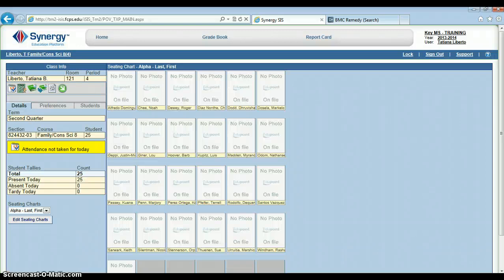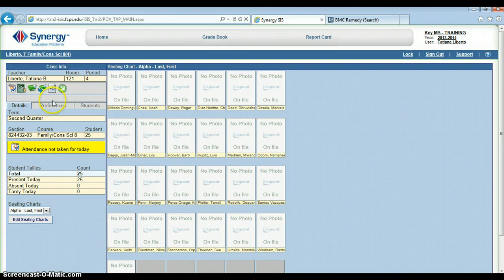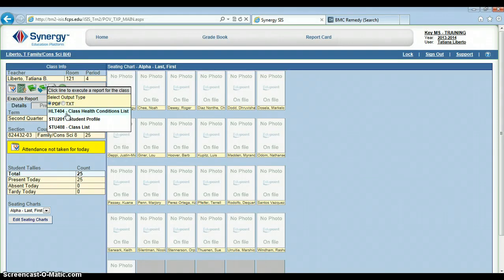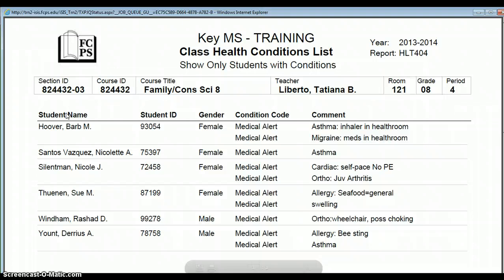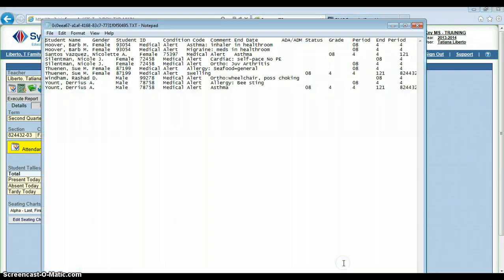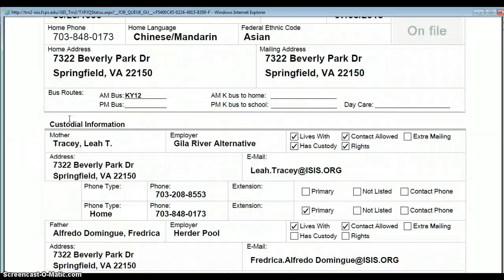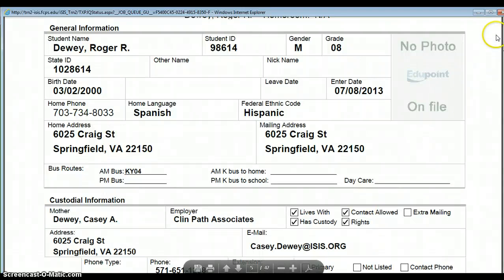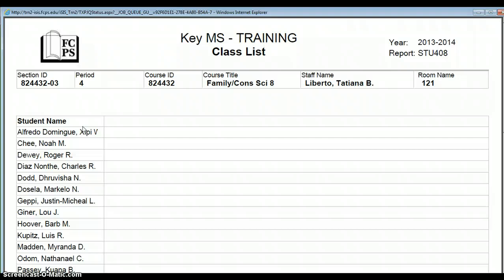SIS - Teacher Reports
View and print health conditions report, student profile, and class list.